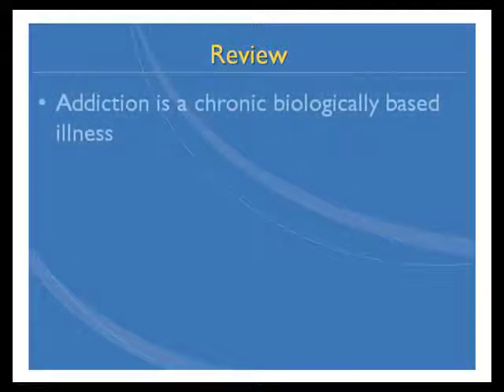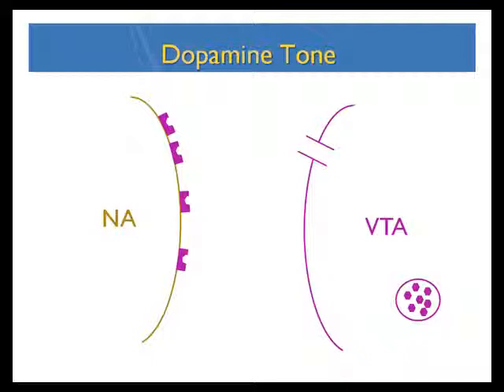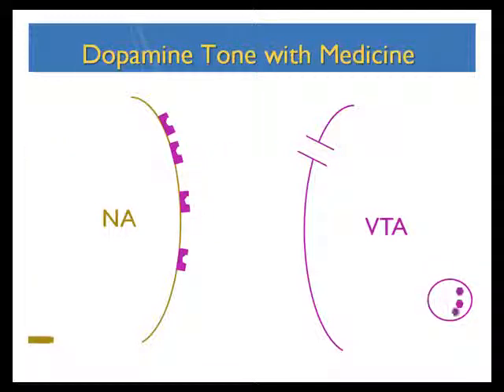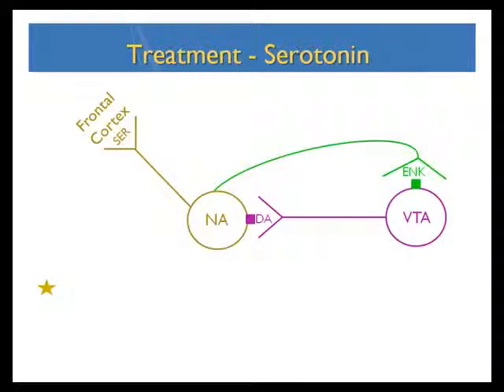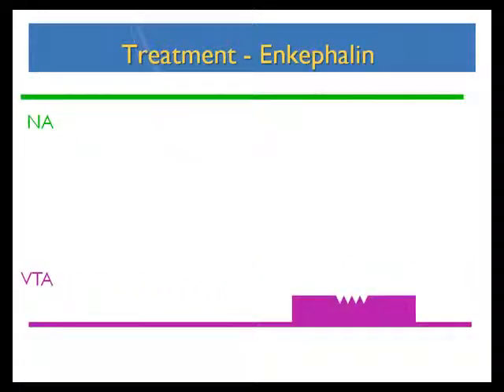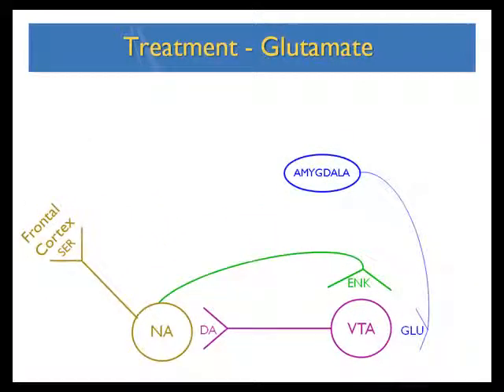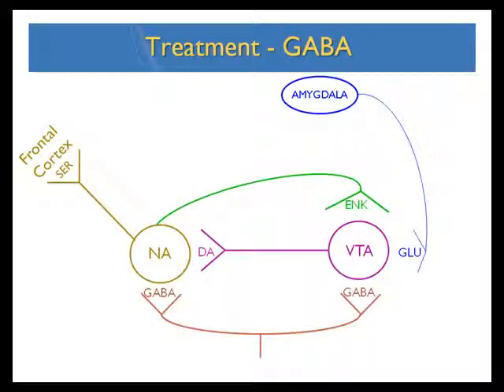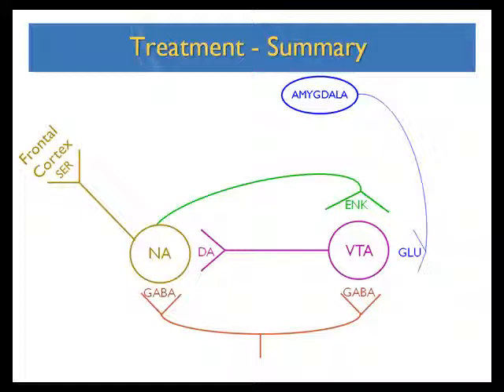Biology of Treatment - Patient Lecture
Dating from 2007, this is the patient lecture used to explain Townsend's use of medication and integration with more classic psychosocial treatments. This predates by a few years the "first integration" of agonist pharmacotherapy and 12-step process at nationally known programs.